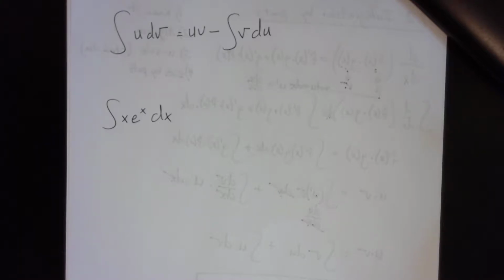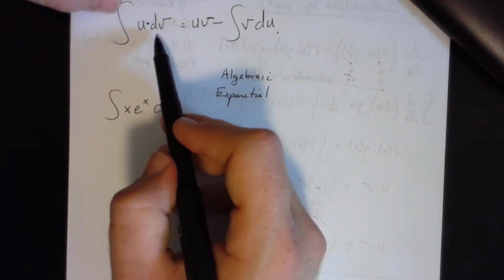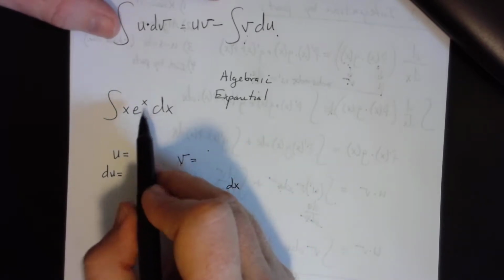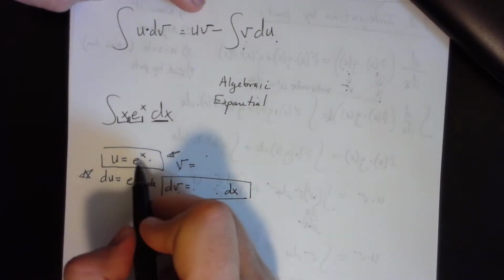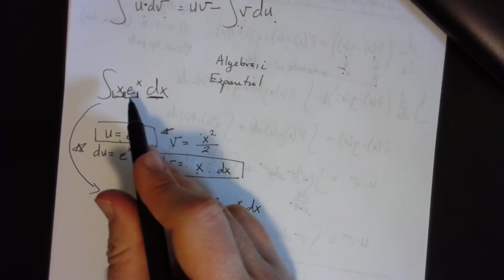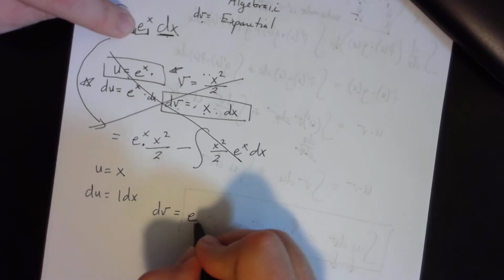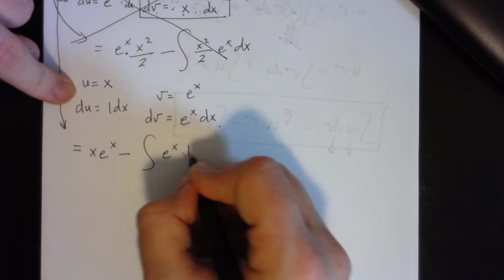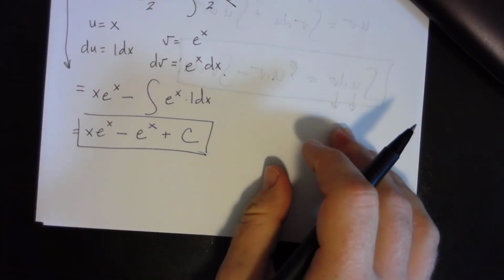2 MTH 264 V2 Int by parts Example 1